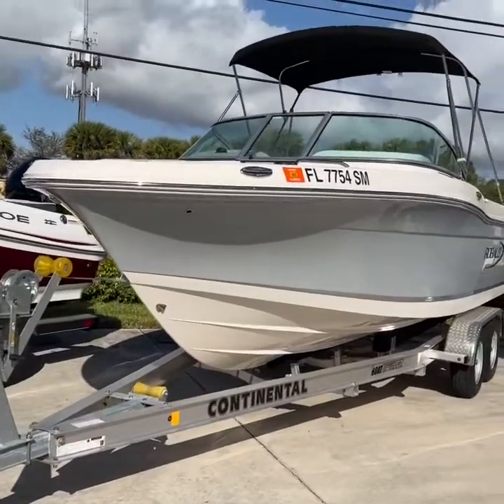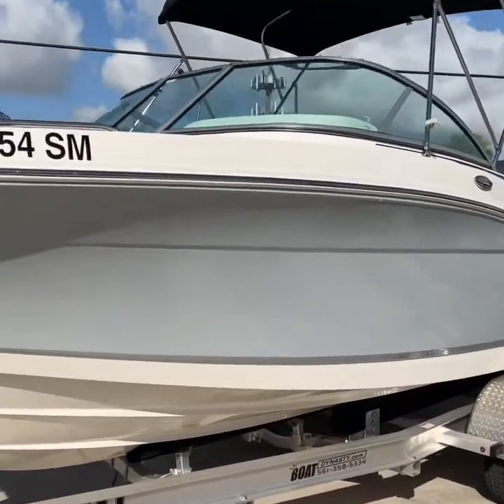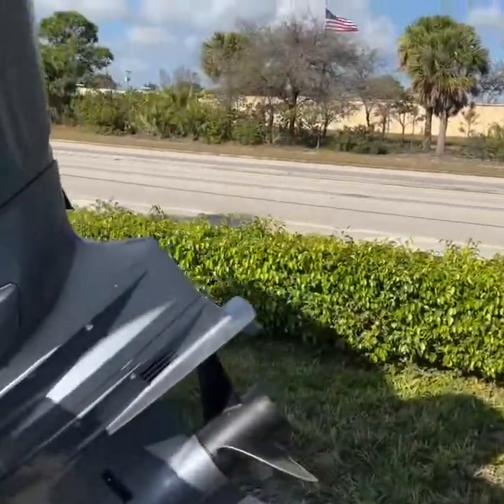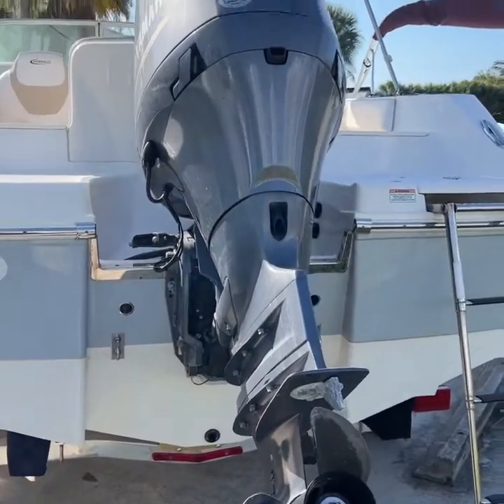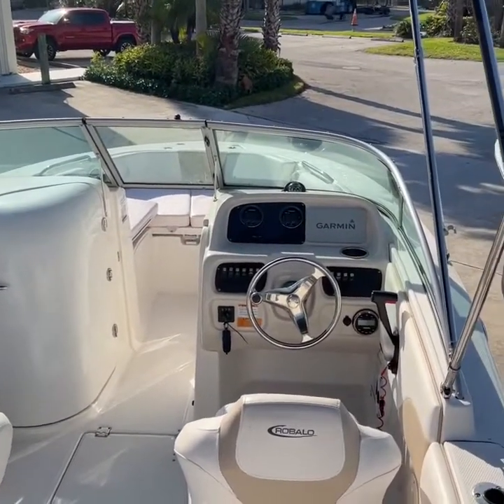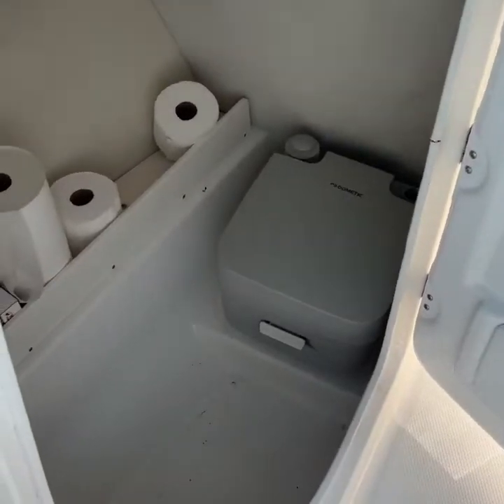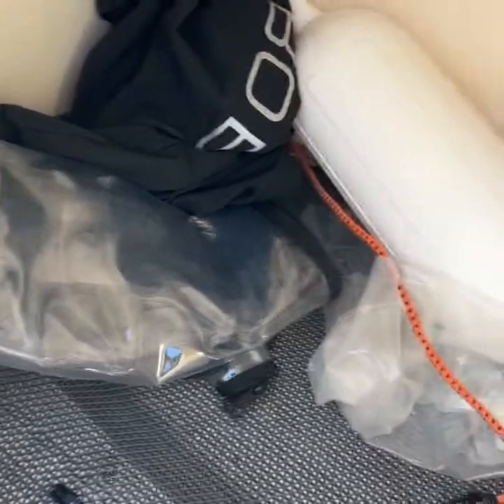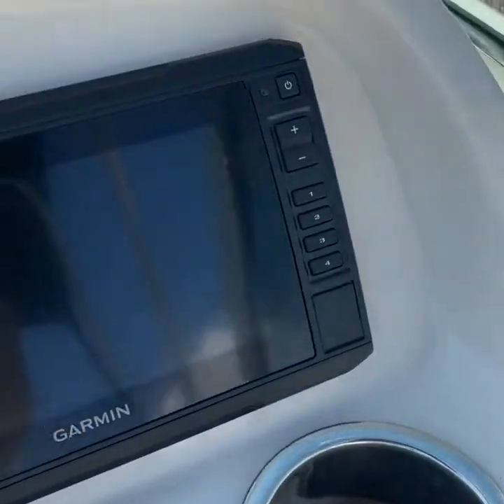Robalo R207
Check out this 'Robalo R207' video!